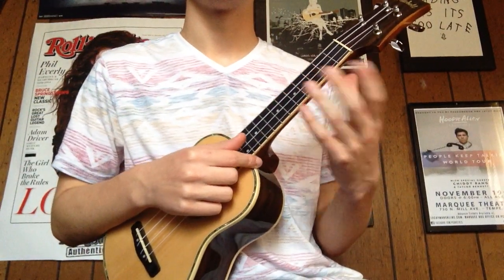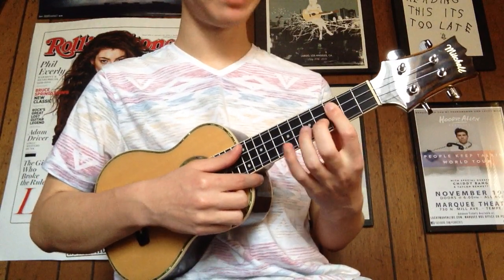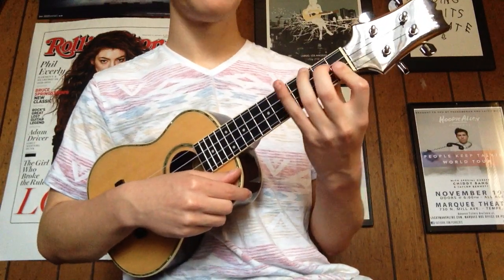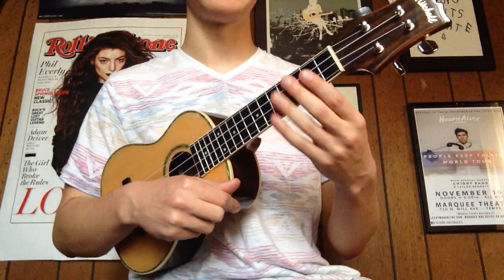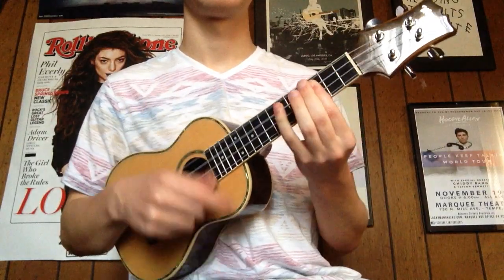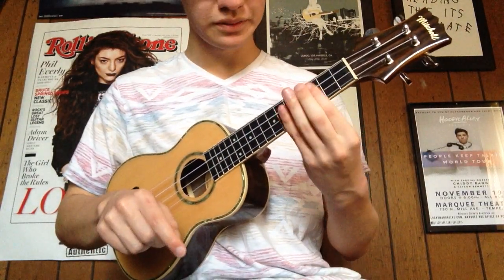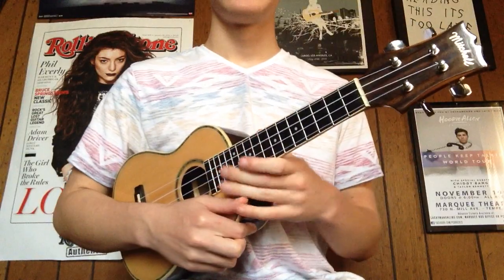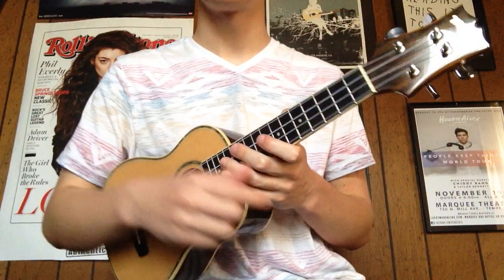Me, Myself, And I- G Eazy X Bebe Rexha (Ukulele Tutorial)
Chords: Cm- G#- B Flat-Fm.                                Next One Is Order More- G Eazy(Feat. Starrah)!!